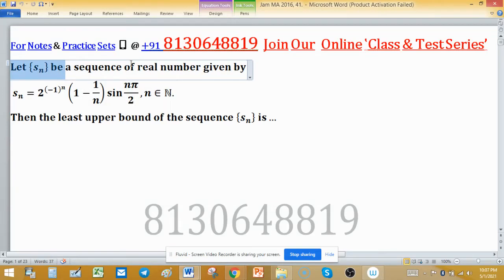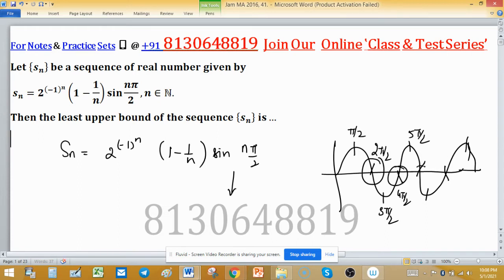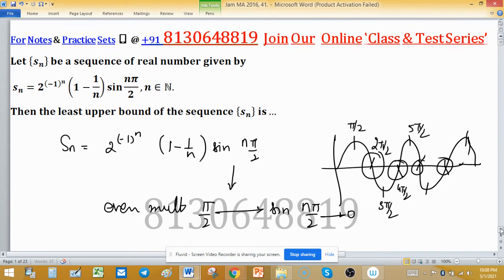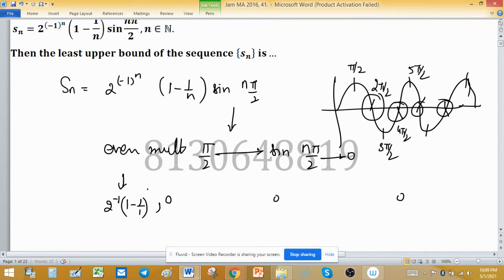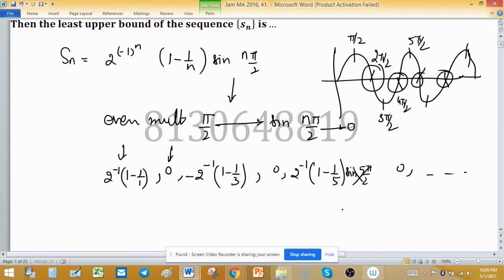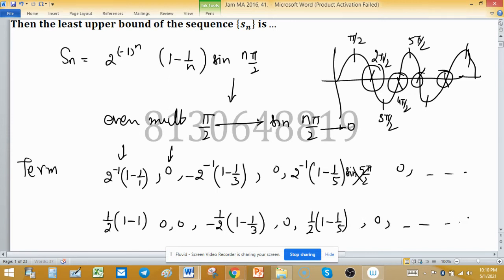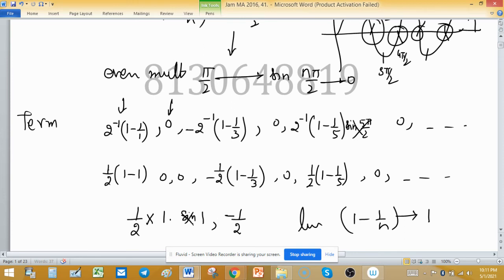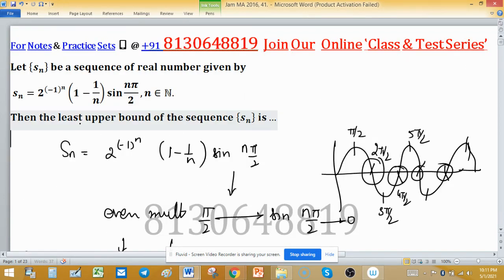least upper bound of the bounded sequence Monotonic real analysis iit jam 2016 mathematics solution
1. Linear Algebra 1000 MCQs based practice set.

2. Abstract Algebra 500 MCQs based practice set.

3. Real Analysis 1000 MCQs based practice set.

4. ODE 733 MCQs based practice set.

IIT JAM Syllabus 2021 for Mathematical Statistics (MS)
The JAM test paper for Mathematical Statistics consists of two subjects which are Mathematics and Statistics. The weightage given to Mathematics is 40 percent and Statistics is 60 percent. Aspirants can go through the detailed IIT JAM Mathematical Statistics syllabus here. Find out the important topics for the Mathematical Statistics course below:

IIT JAM 2022 Mathematics Syllabus

Key (0.5)